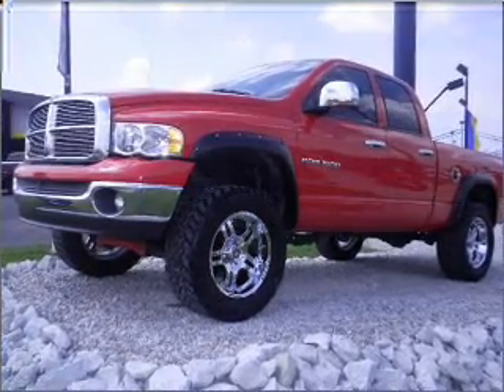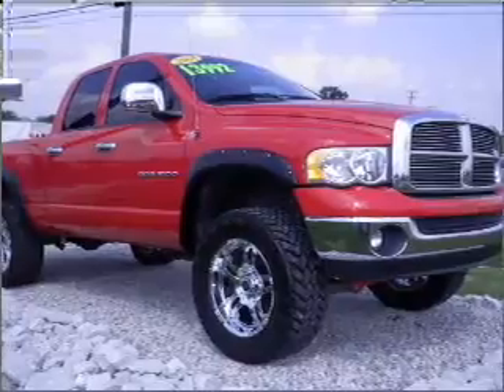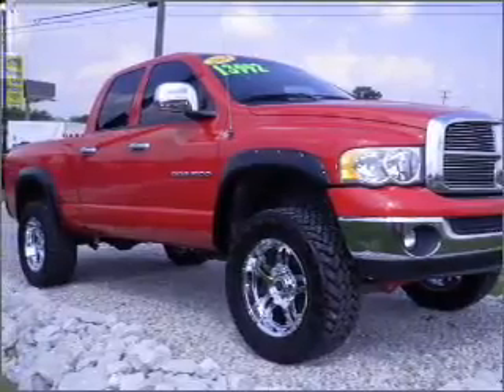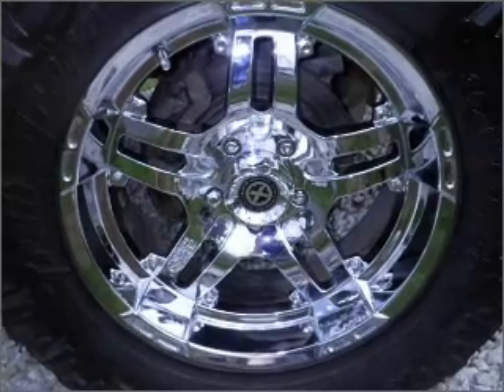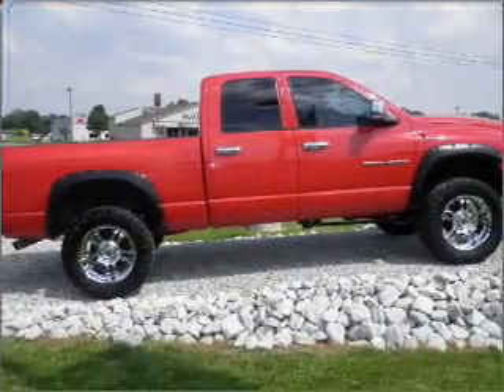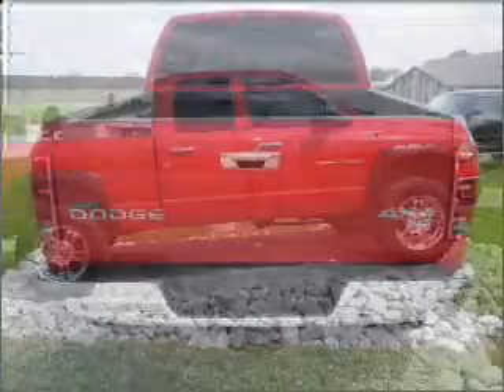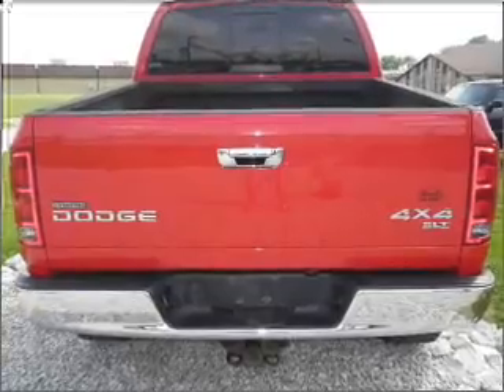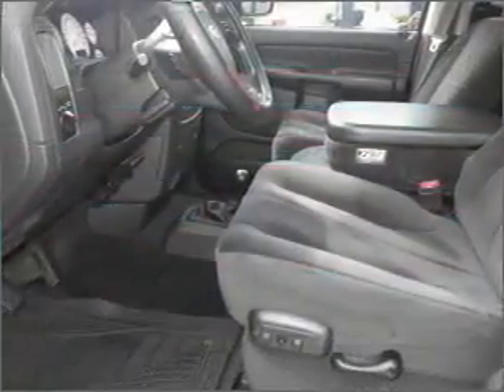2004 Dodge Ram 1500 for sale in Kokomo IN - Used Dodge by EveryCarListed.com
- 2004 Dodge Ram 1500 VIN 1D7HU18D44S593253 - Used Dodge for sale from Barts Car Store Kokomo by EveryCarListed.com